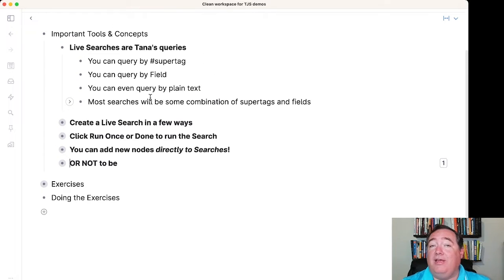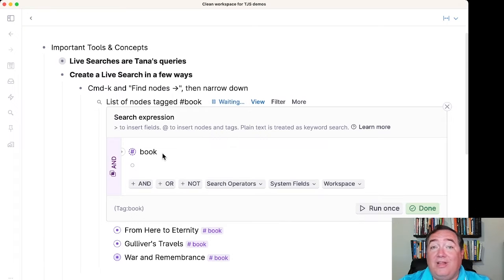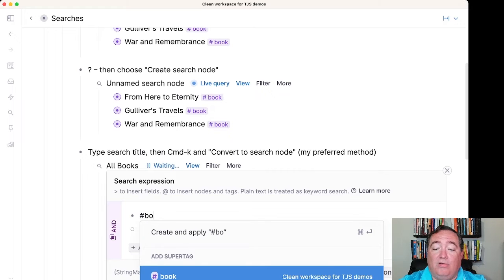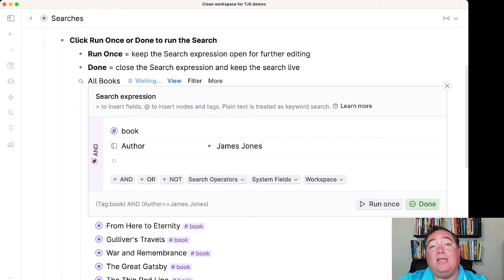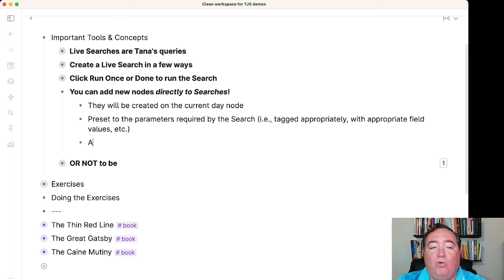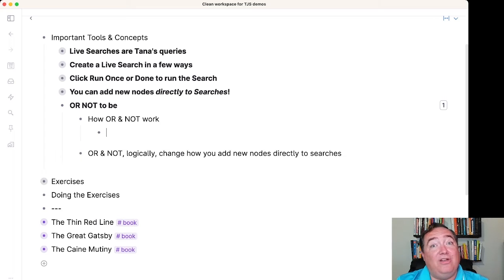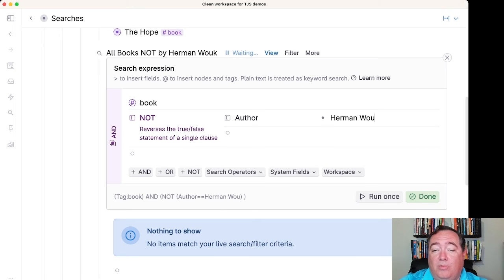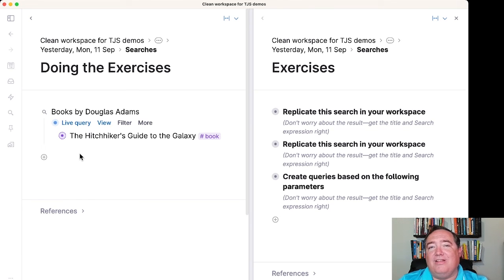Tana Basics: Working with Searches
In this video, Tana ambassador R.J. Nestor walks through the basic functions of live searches in the app Tana. Searches in Tana are queries. You can query nodes by their supertag, related fields and field values, or even by plain text. Most searches will use some combination of supertags and fields, occasionally with "OR" or "NOT" logic included. Searches provide the "output views" for what you input with fields and supertags—but they ALSO allow you to enter information directly into the searches! That's a superpower that makes adding info into Tana simple and streamlined, once you understand it.